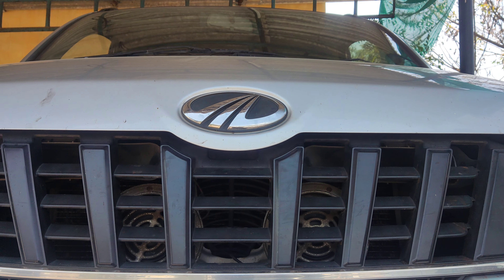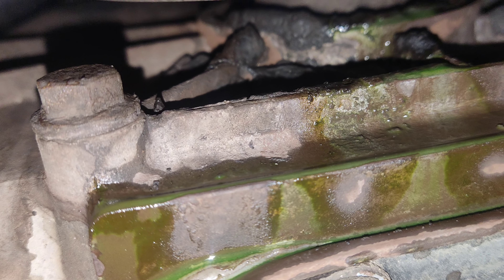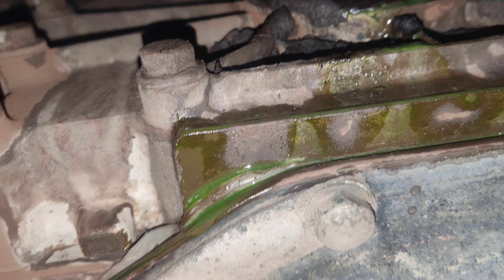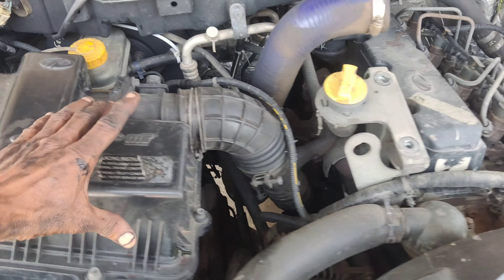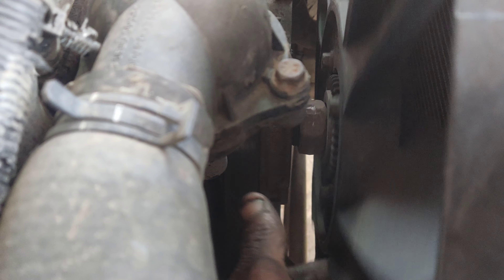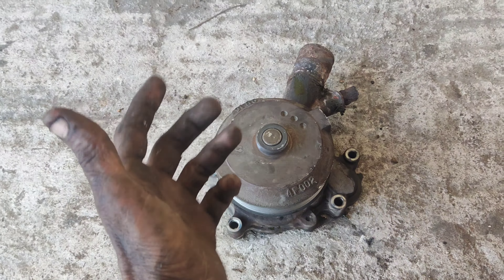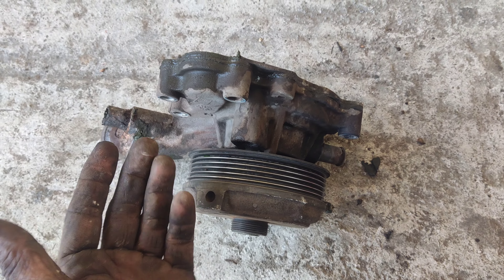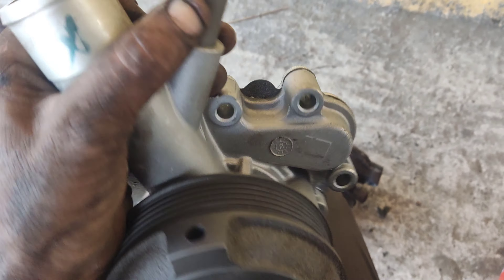Mahindra xylo D4 water pump leak complaint (@skilledmechanictamil )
water pump  change work(@skilledmechanictamil )